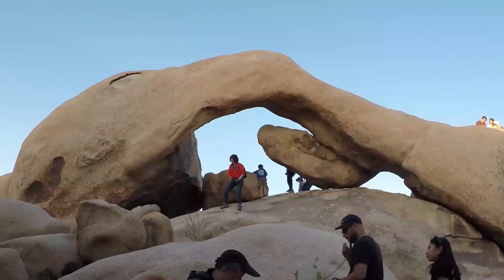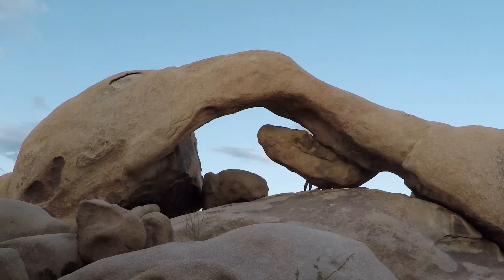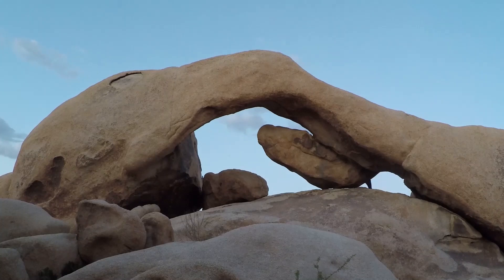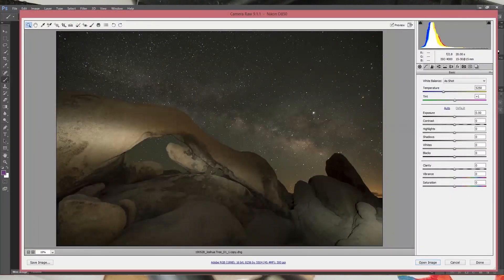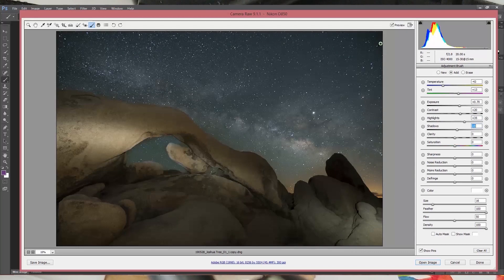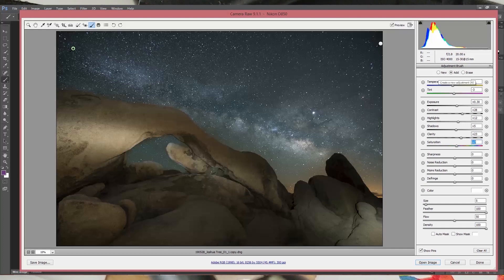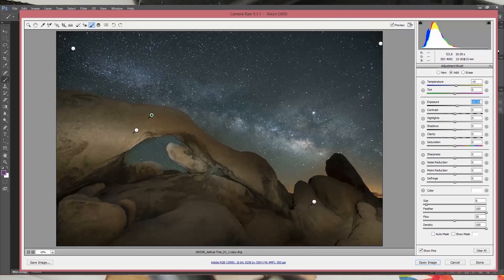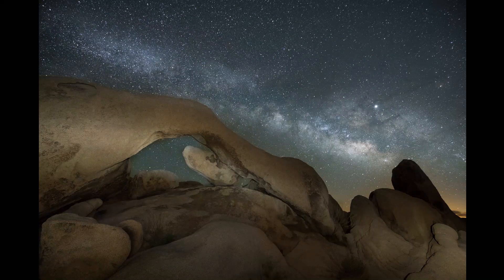Shooting and editing the milky way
We go through photographing and editing the Milky way on a photo tour in Joshua Tree National Park during our California Dreamin Photo tour.  For more information on our photography tours please